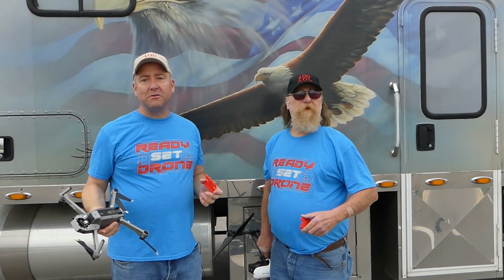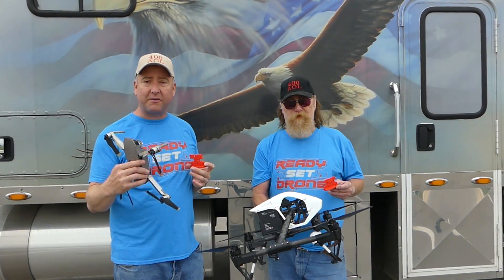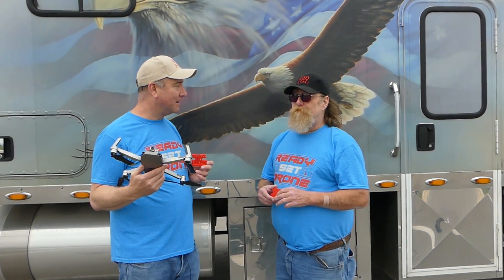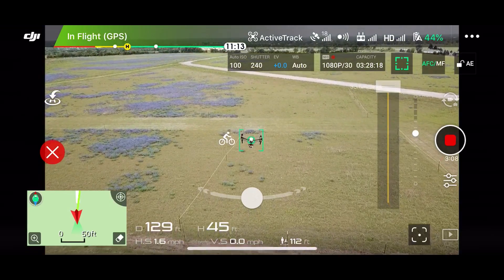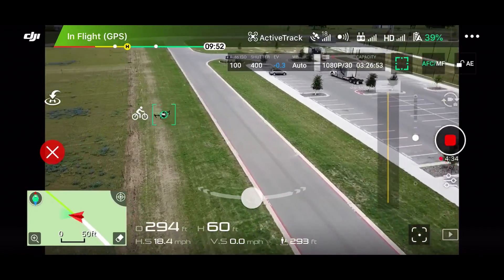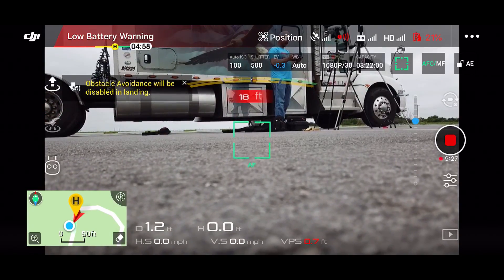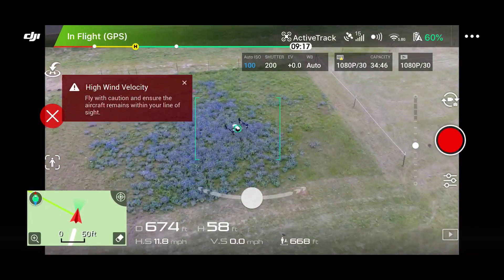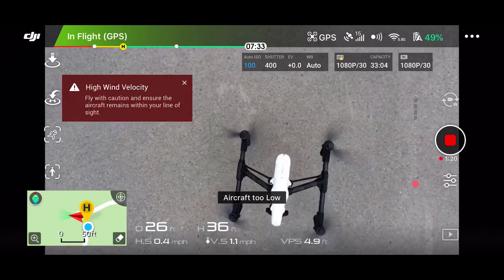Mavic Pro vs Mavic Air - Active Track Test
Track a drone with another drone? Can active track in the DJI GO4 app do this effectively? Is a drone a large enough target for another drone to track? Can a drone active track in strong winds? Ready Set Drone and 400 AGL put the DJI active track to the test. We try the DJI Mavic Pro and DJI Mavic Air as the trackers and the DJI Inspire as the drone being tracked! See how it goes.